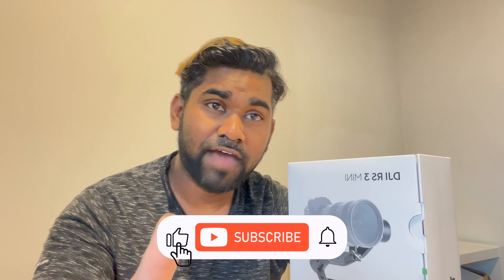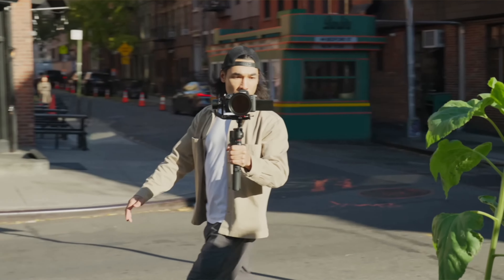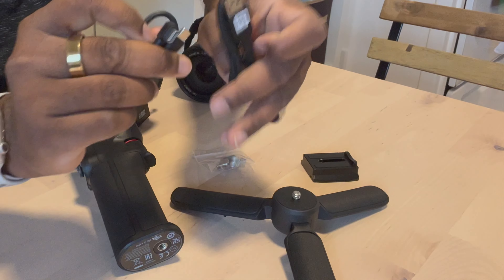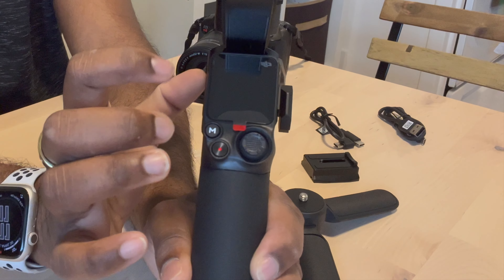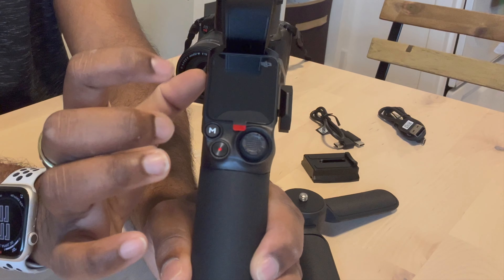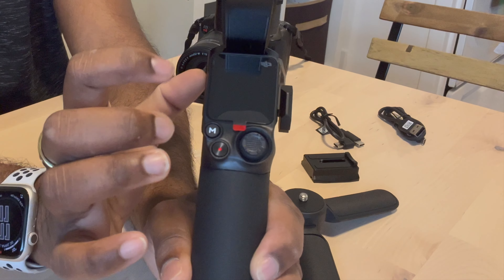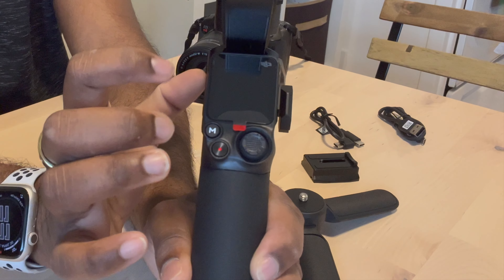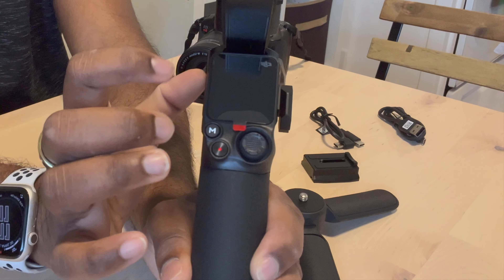The Best Gimbal for Vloggers and Content Creators: DJI RS3 Mini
In this video, we'll dive into the latest addition to DJI's gimbal lineup: the DJI RS3 Mini. This compact and powerful gimbal is designed to take your video production to the next level.

We'll cover the following:

Key Features: Explore the innovative features that make the RS3 Mini stand out.
Performance Test: See how the RS3 Mini handles different camera setups and shooting scenarios.
Ease of Use: Learn how to set up and operate the gimbal effortlessly.
Battery Life and Charging: Discover the battery life and charging options.
Comparison with Other Gimbals: How does the RS3 Mini stack up against the competition?
Whether you're a professional videographer or a budding content creator, the DJI RS3 Mini is a game-changer. Join us as we explore its capabilities and see why it's the best gimbal for your needs.

167,899 views • Jan 10, 2023 •
DJI RS 3 Mini puts the industry-leading stabilization technology of the RS 3 series into a stunningly compact and lightweight gimbal that allows you to travel lighter and shoot better.

It may be mini—but it's mighty. Despite weighing less than 800 grams, RS 3 Mini supports payloads of up to 2 kg, allowing it to support mainstream full-frame and APS-C mirrorless cameras and lens combinations - including the A7S3 + 24-70 F2.8 GM - in both horizontal and vertical mode.